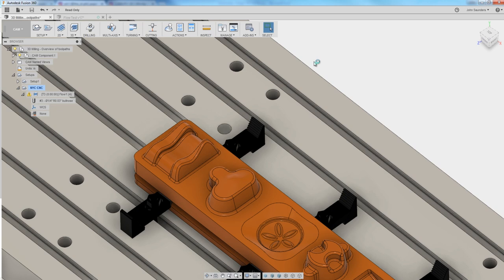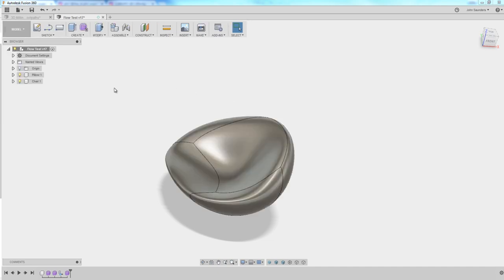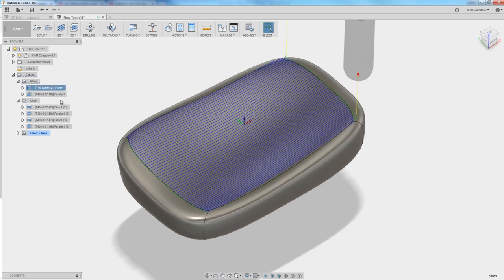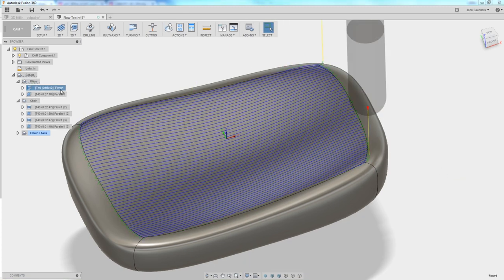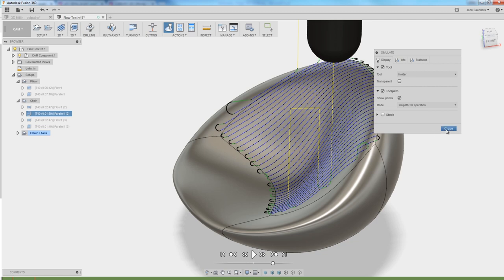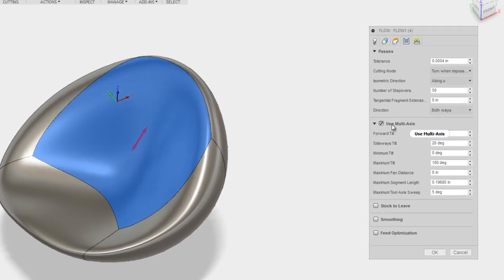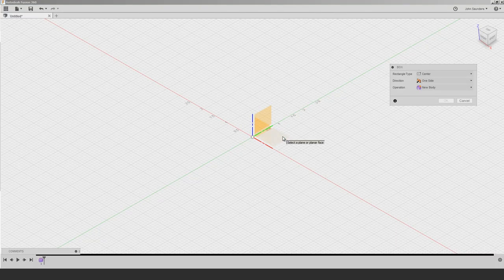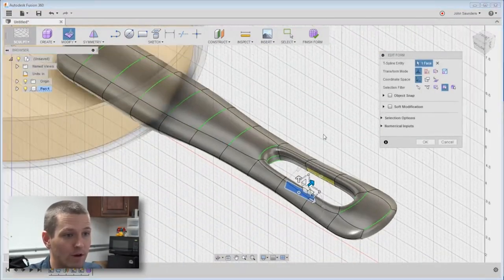Tutorial: Using FLOW TOOLPATH in Fusion 360 | FF126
How to Use Flow Toolpath in Fusion 360!  FLOW is new to me and it can be frustrating, so let's learn how to get it to work properly and how it can improve our surface finishes!  It's all about the curves!